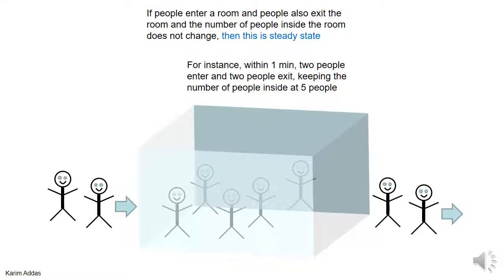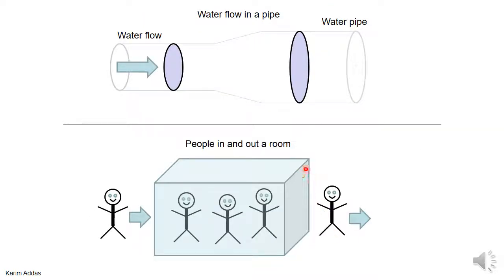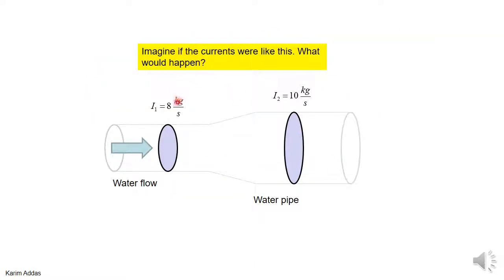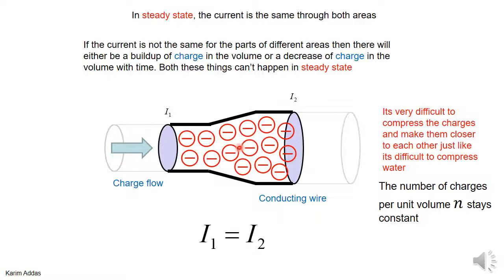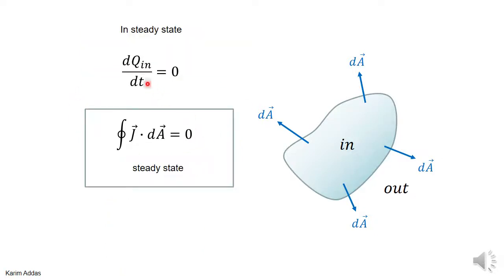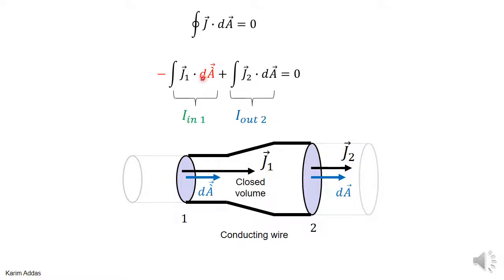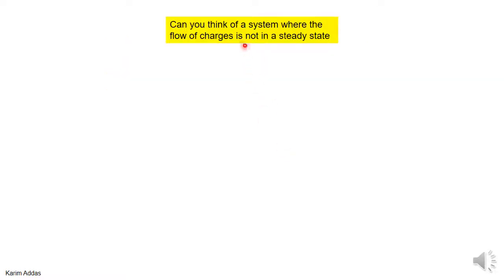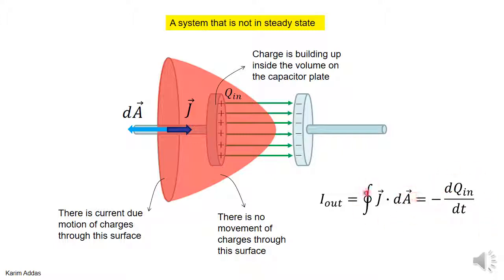2#1 steady state non uniform wire current pptx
the definition of steady state flow. what it means for the value of the current at points in a wire with different radii